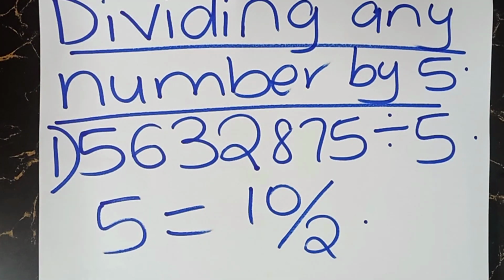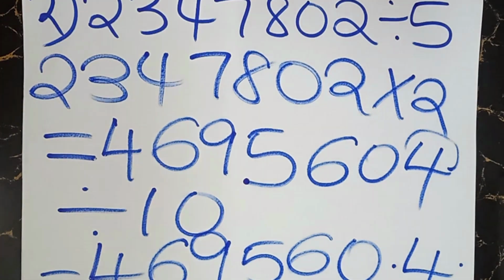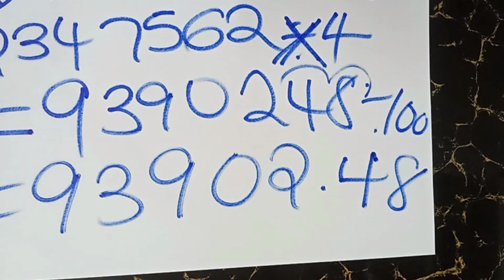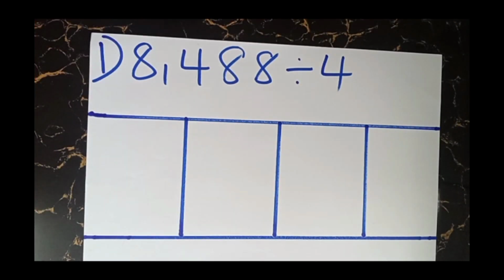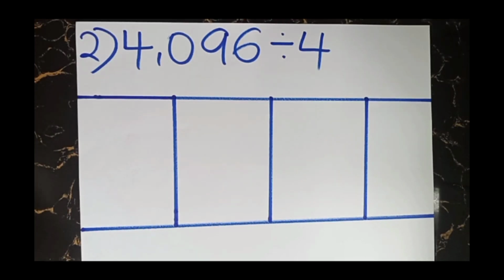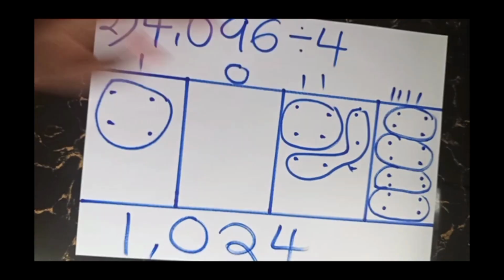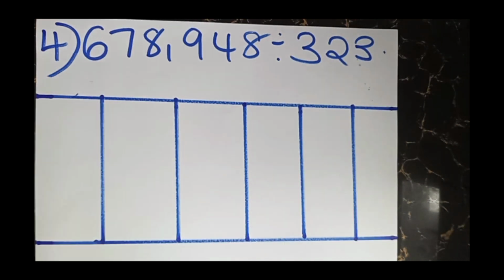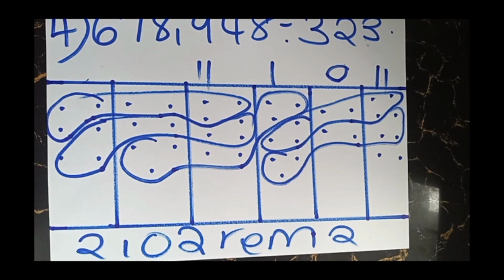DIVISION OF WHOLE NUMBERS (PART 2)!!!!!!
Here are the links you'll need:
Natural and Whole Numbers -    • Natural & Whole N...

Digits - • DIGITS!

Place Value -    • PLACE VALUE OF WH...

Writing Numbers in Words and Viceversa -    • WRITING NUMBERS I...

Even and Odd Numbers -    • EVEN AND ODD NUMB...

Operations on Odd and Even Numbers-    • OPERATIONS ON ODD...

Addition of Whole Numbers -    • ADDITION OF WHOLE...

Subtraction of Whole Numbers -    • SUBTRACTION OF WH...

Table 1- • TABLE 1!

Table 2 - • TABLE 2!

Table 3 - • TABLE 3!

Table 4 - • TABLE 4!

Table 5 - • TABLE 5!

Table 6 - • TABLE 6!

Table 7 - • TABLE 7!

Table 8 - • TABLE 8!

Table 9 - • TABLE 9!

Table 10- • TABLE 10!

Table 11- • TABLE 11!

Table 12- • TABLE 12!

Table 13- • TABLE 13!

Table 14- • TABLE 14!

Table 15- • TABLE 15!

Table 16- • Table 16!

Table 17- • TABLE 17!

Table 18- • TABLE 18!

Table 19- • TABLE 19!

Table 20- • TABLE 20!

Table 9, 19, 99, 999-     • TABLE 9, 19, 99 A...

Table 21-100- • TABLE 21-100!

Multiplication of Whole Numbers(Part 1) -    • MULTIPLICATION OF WHOLE NUMBERS (PART 1)

Multiplication of Whole Numbers(Part 2) -    • MULTIPLICATION OF WHOLE NUMBERS (PART...